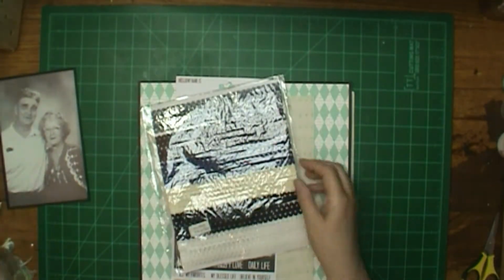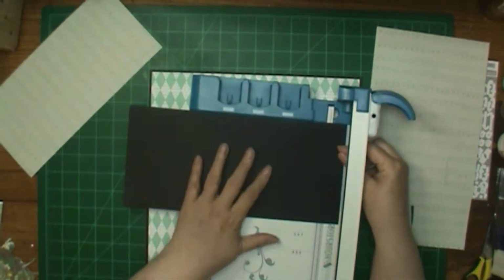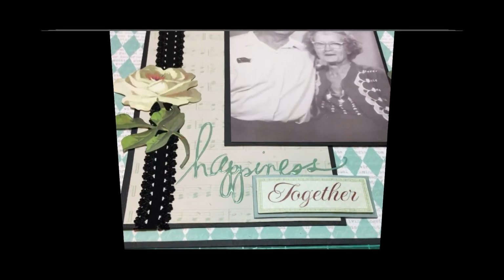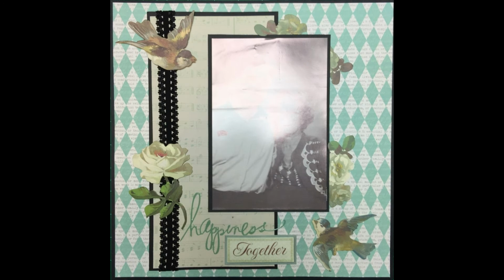Scrapbooking Process/Way Back When/Happiness Together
Today we are going back to about 1948. I will be scrapping an old photo that has been in my heritage photo box waiting on me to scrap for over 16 years. Finally, I will be putting it onto a scrapbook page - and into an album! Oh, how wonderful that feels. Family memories preserved with love.